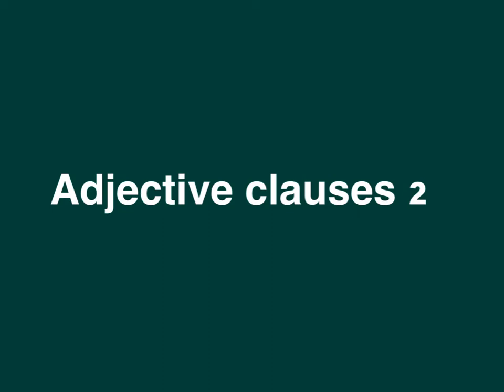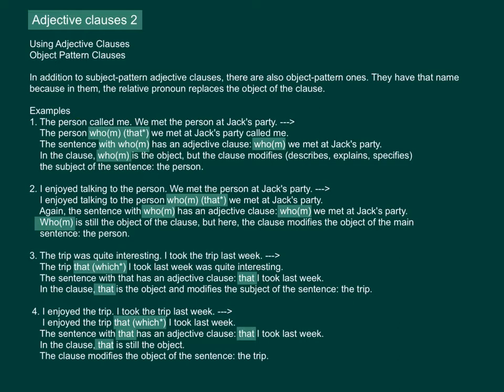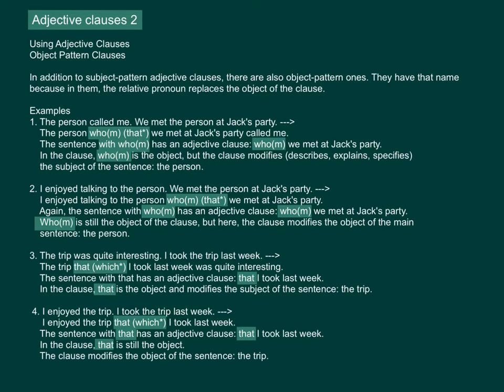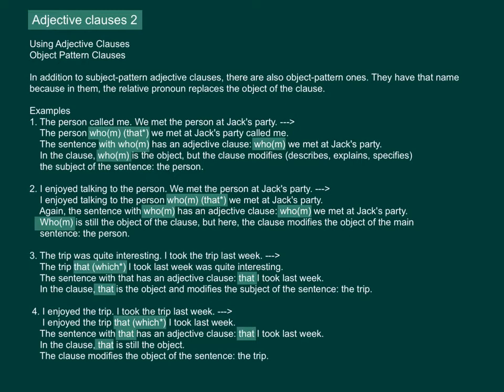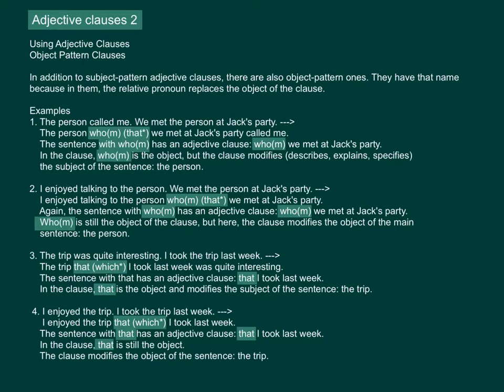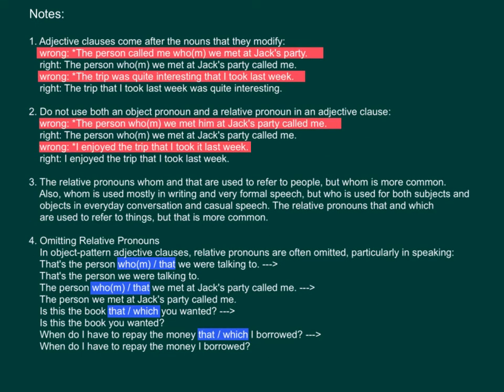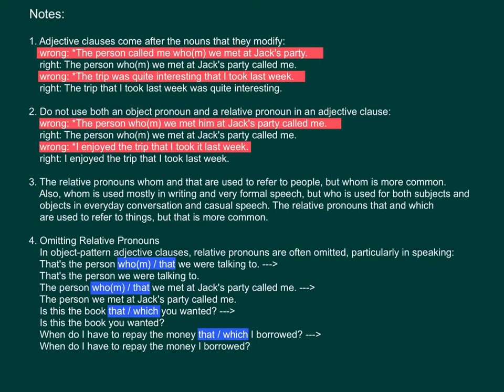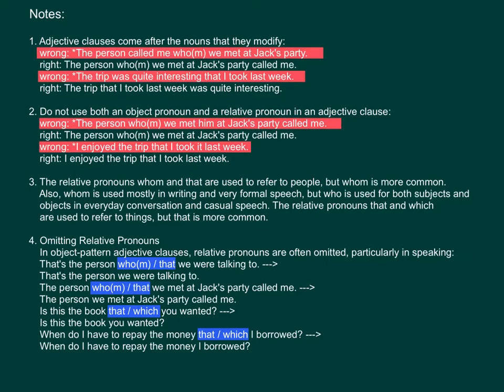中三英文_下學期_Clauses（子句）_Adjective Clauses（2）